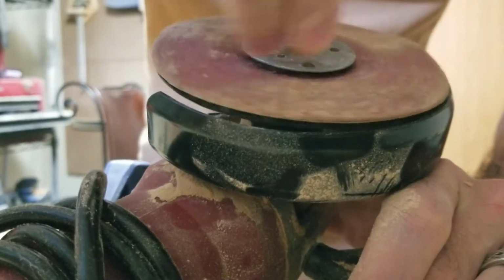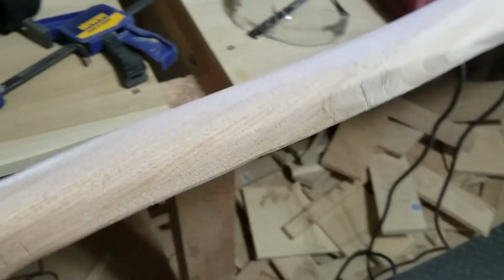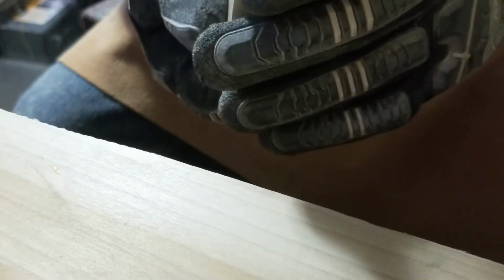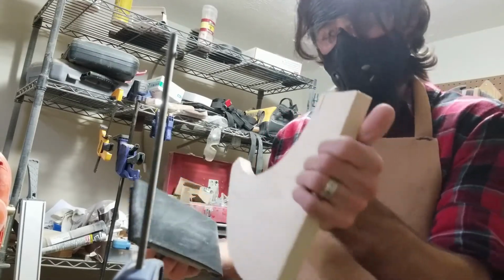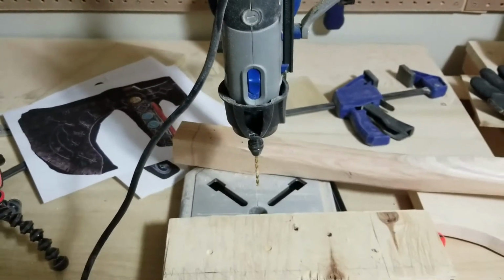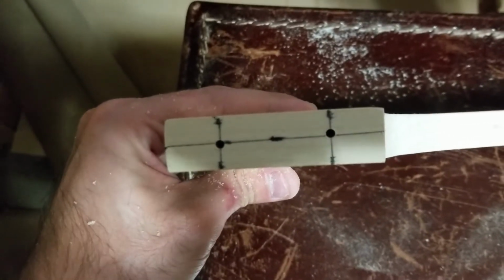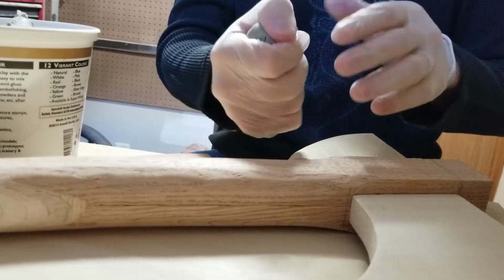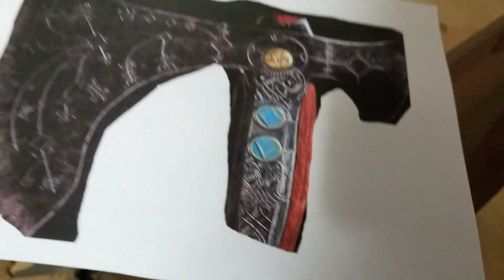Leviathan Axe Part 2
Solvin' problems and angle grindin'.  With special cameo from my wife, Anna!